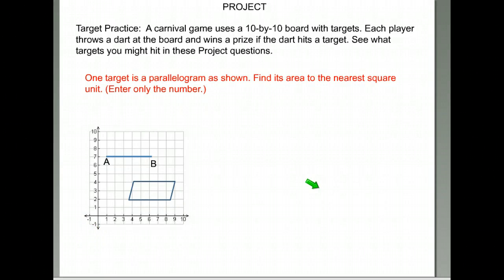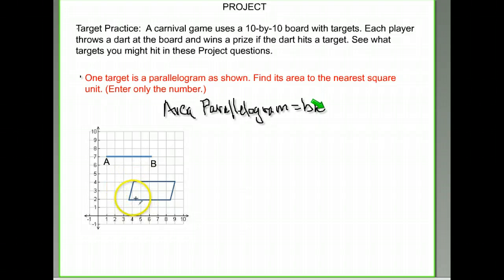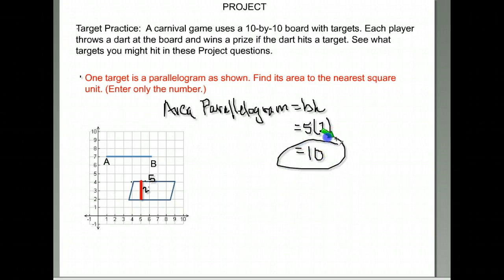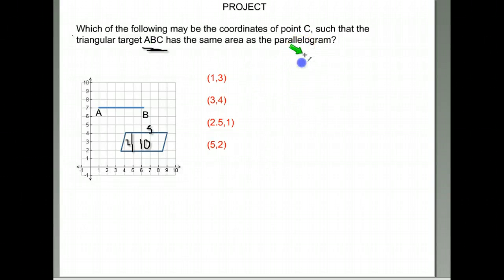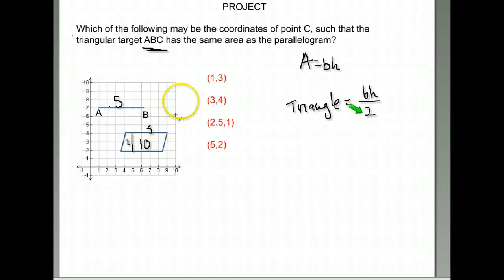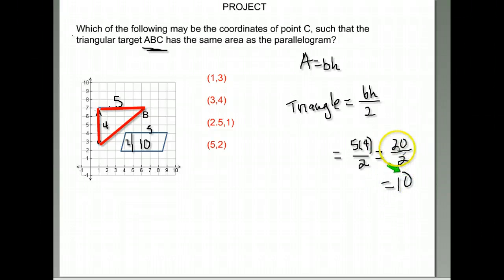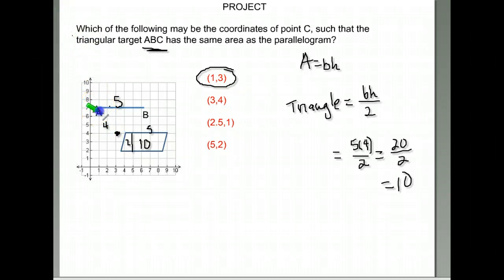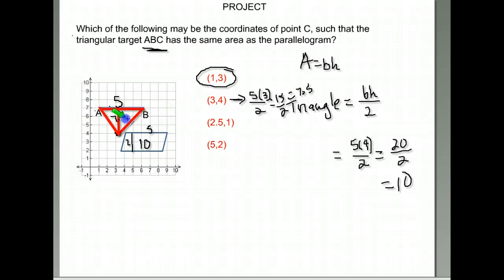Geo B lesson 09 project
area on coord plane